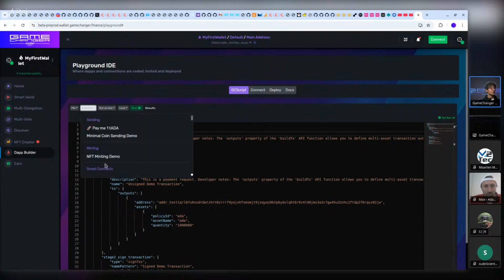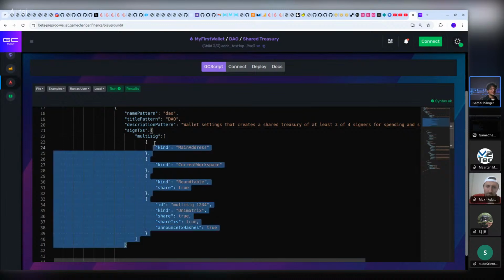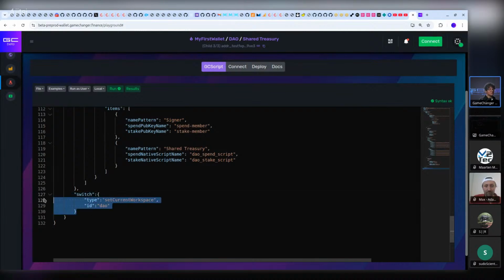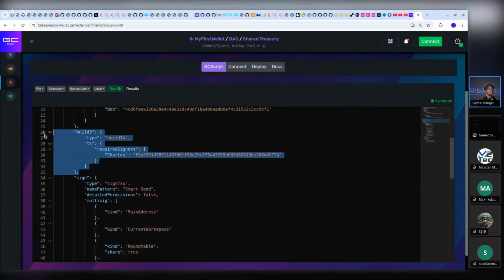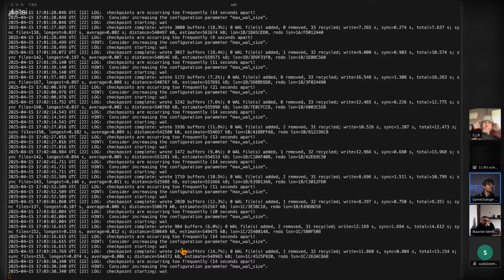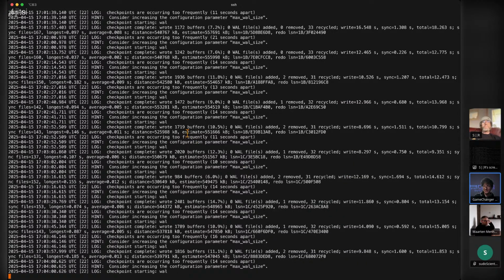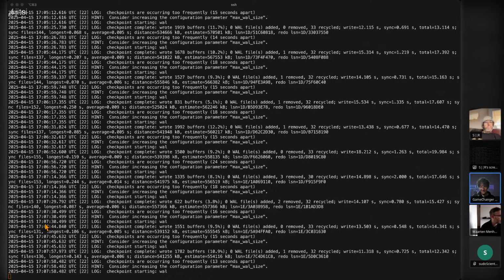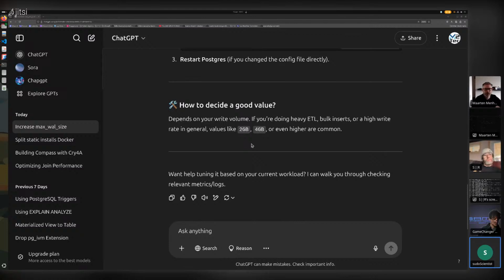GCScript PBL - Building dapps with GCScript DSL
Embrace the future. Join us pushing the boundaries of whats possible on Cardano.
Let's put web 3 on people hands.